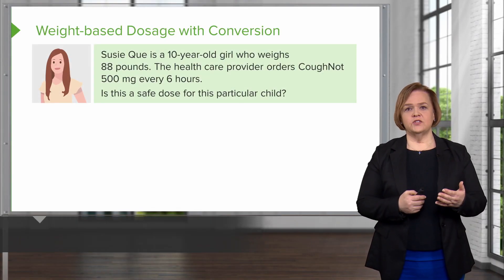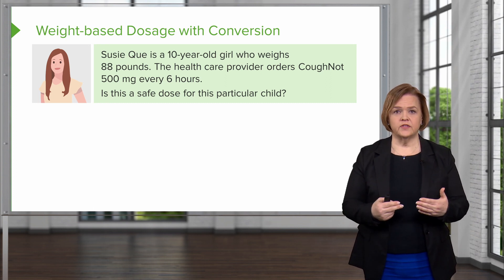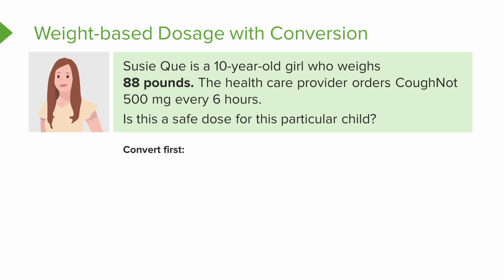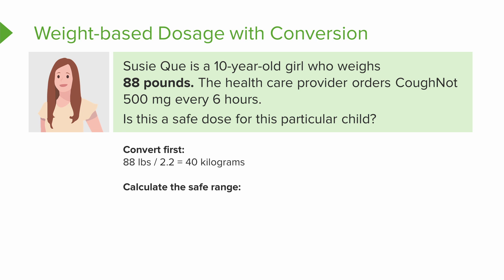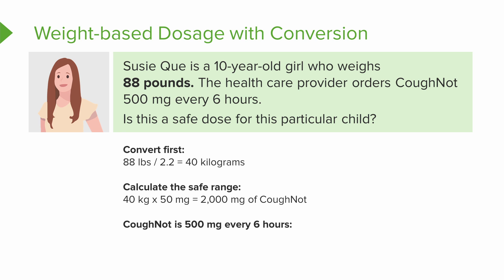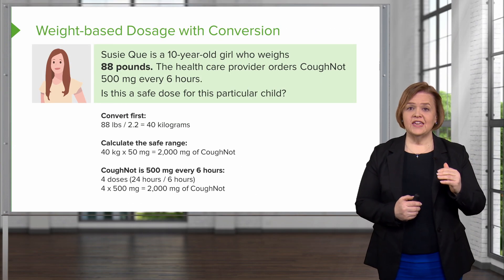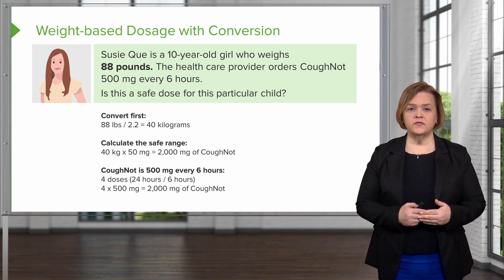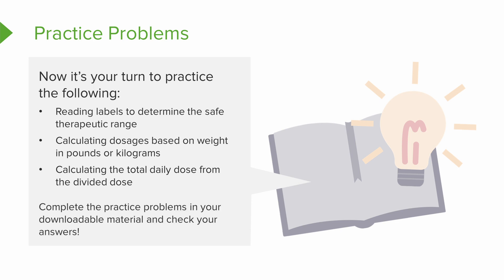Dose Calc Case Study: Calculating Weight Based Medication Doses | Lecturio Nursing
In this video “Dose Calc Case Study: Calculating Weight Based Medication Doses” you will learn to:
►Explain the conversions from pounds to kilograms
►Calculate the amount of a medication that a patient can take per day based on kilogram weight
►Calculate the medication dose to be given as scheduled based on weight

► This video is part of the Lecturio course “Dosage Calculation”